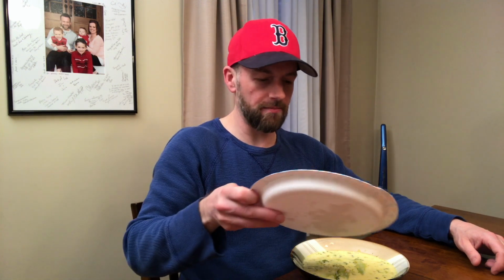Cheddar Parmesan Broccoli Soup / Keto recipe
This video is a recipe for my Cheddar Parm Broccoli Soup topped with optional bacon crumble. One of our family favorites. You will enjoy this comfort food whether you are on a ketogenic diet or not.